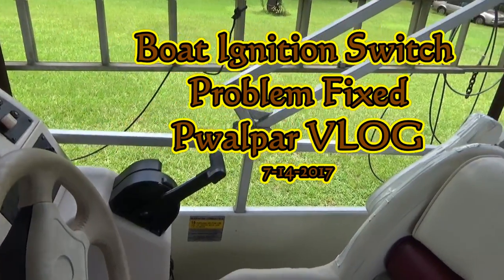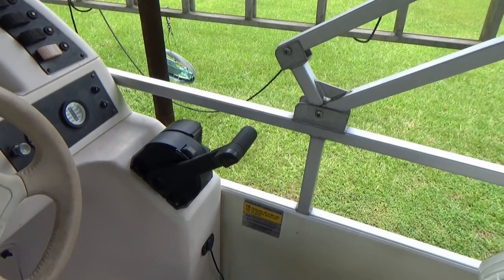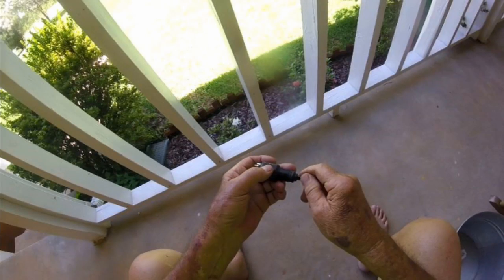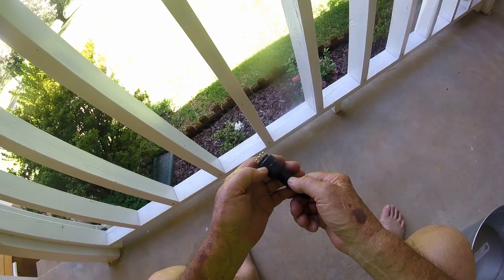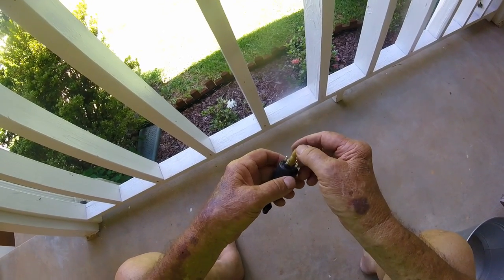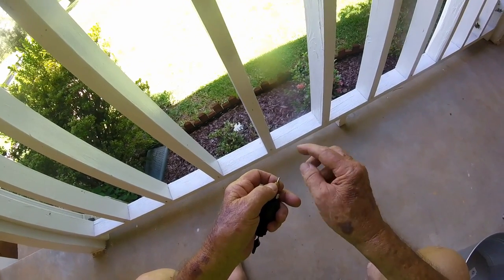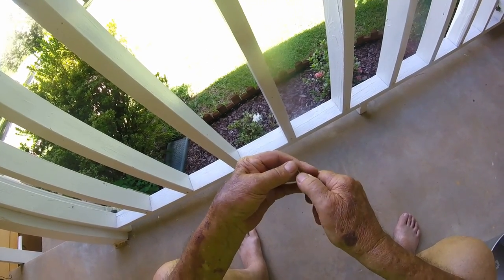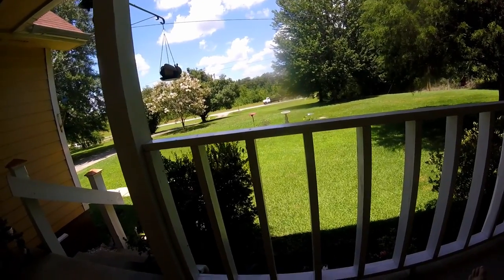Boat Ignition Switch Problem Fixed Pwalpar VLOG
Today, I think I solved my final ignition switch problem on my boat